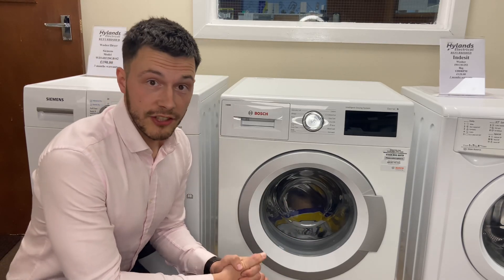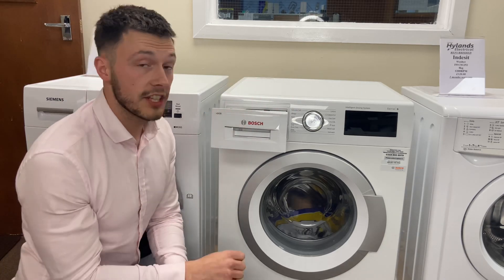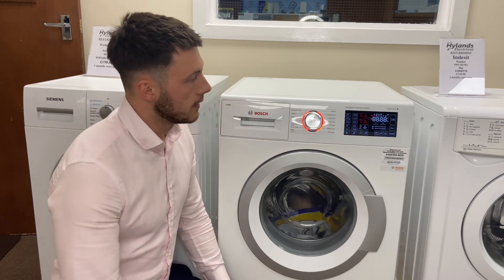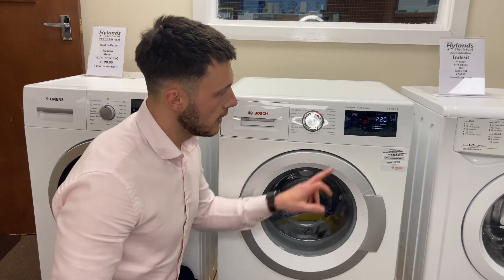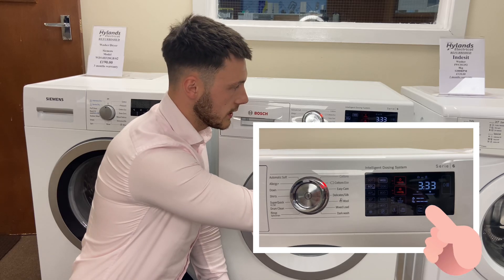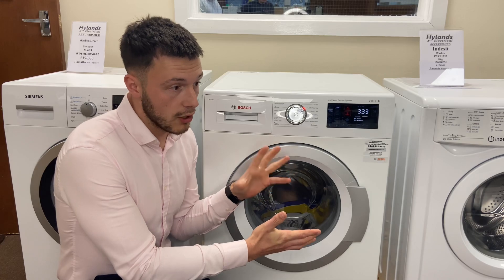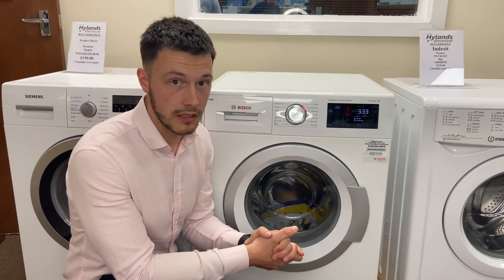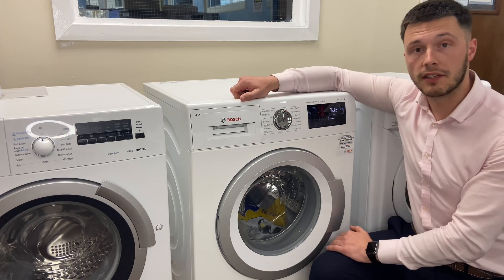Do long wash cycles mean more energy?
In my industry I see a lot of people concerned at how long the cycles take now compared to their old washing machine
But rest assured they are using less energy and in this video I explain why..